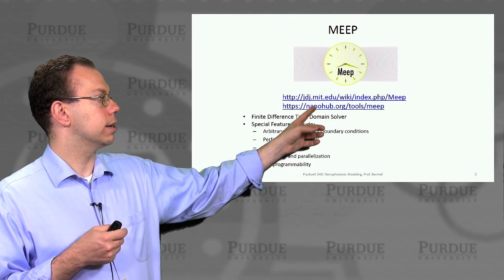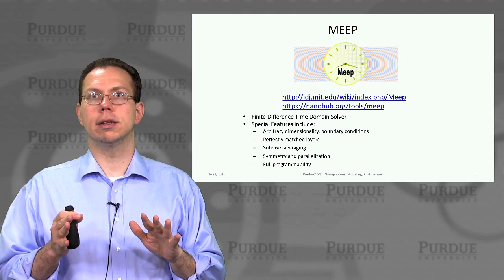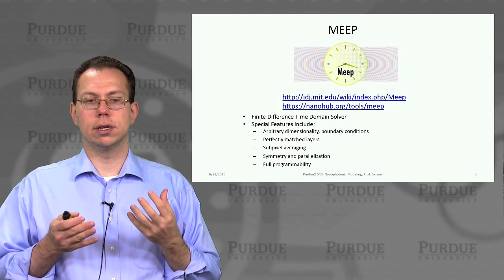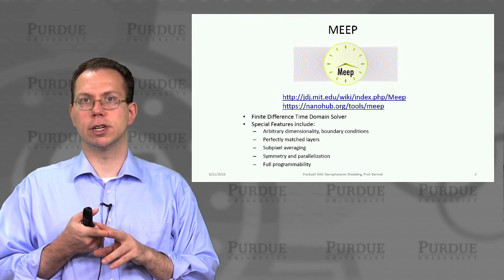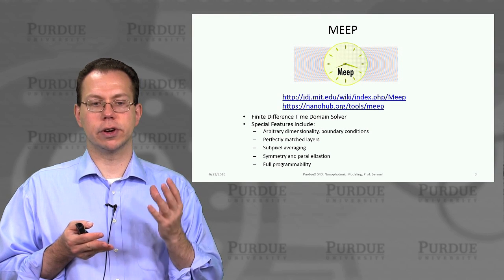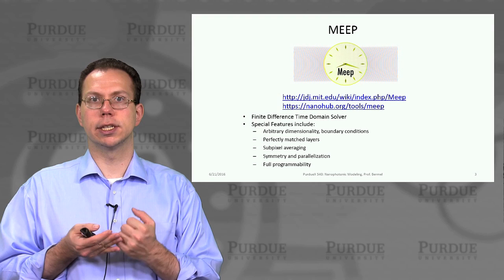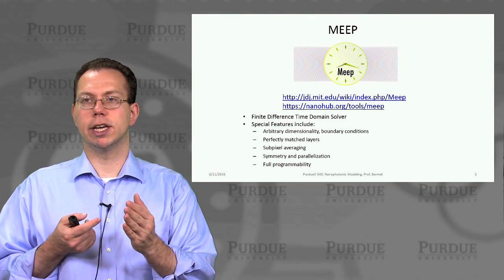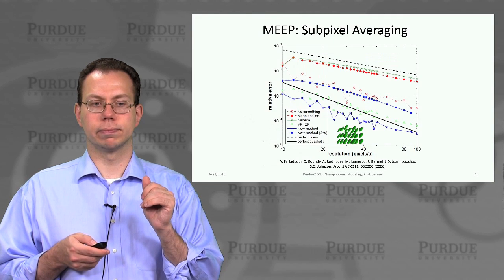nanoHUB-U Nanophotonic Modeling L3.22: Unit 3 Summary and Conclusions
Table of Contents:
00:00 Lecture 3.22 Summary and Conclusions
00:13 Finite-Difference Time Domain Scheme for Light Propagation
01:24 MEEP
02:48 MEEP: Subpixel Averaging
03:50 Optimizing Ag Nanoparticle Cell Absorption
04:48 Potential light trapping strategy for (MAPbI3) perovskite/silicon tandem cells